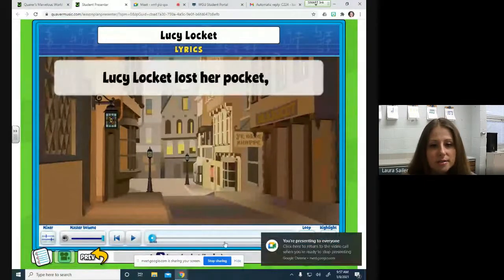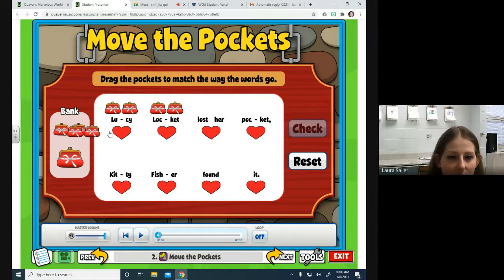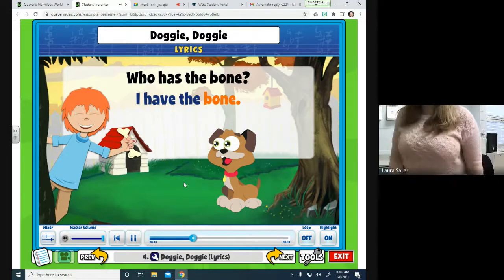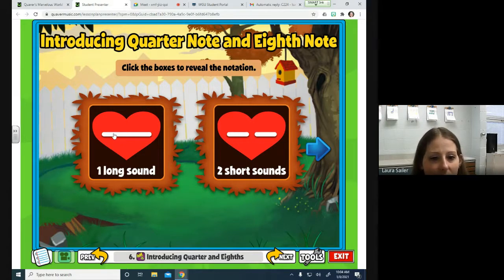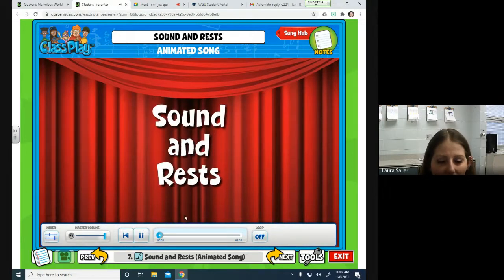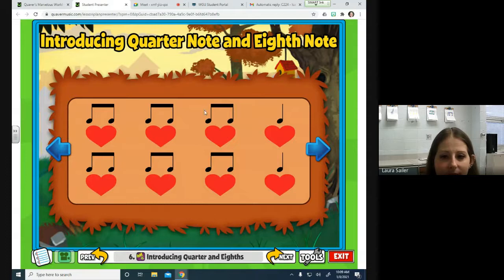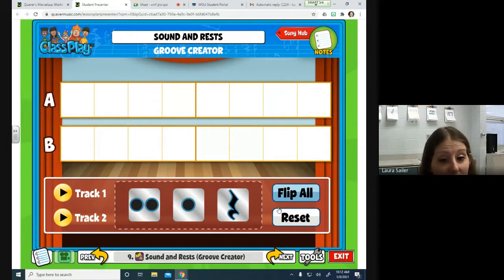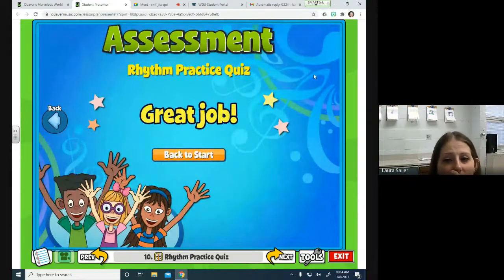Week of January 11th Assignment Instructions